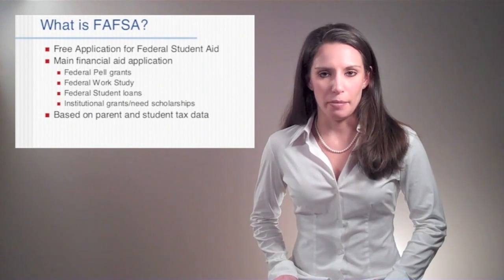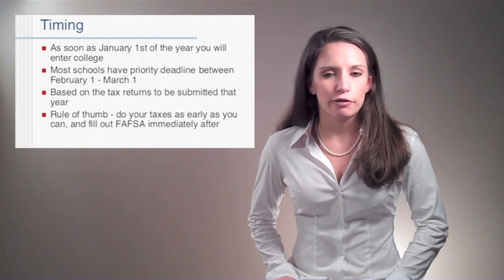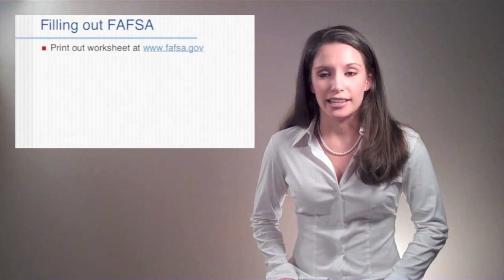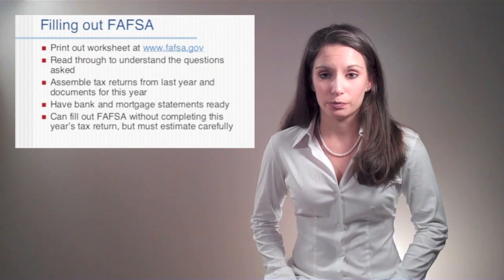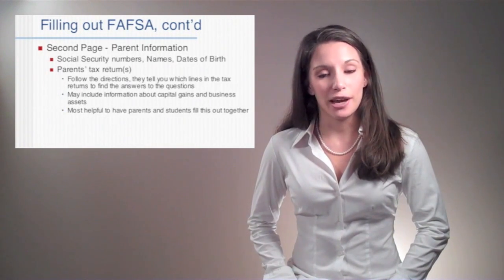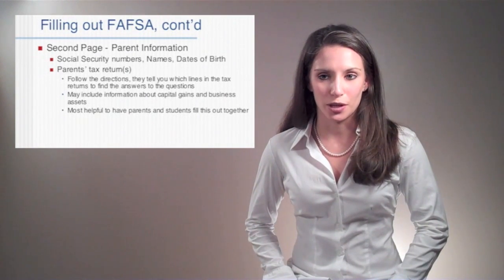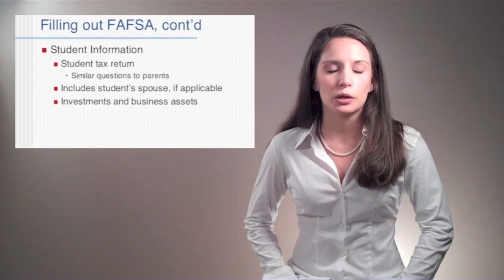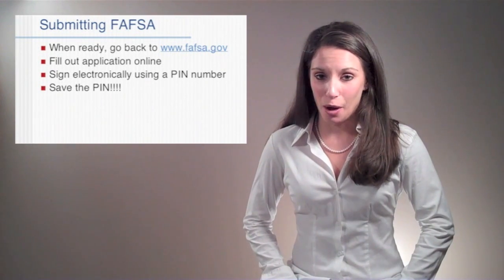FAFSA 101 (Part 1 of 2) by MyCollegeCoaches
Explains what the Free Application for Federal Student Aid (FAFSA) is, when and how to fill out the form, and what to do after all of the forms are submitted.